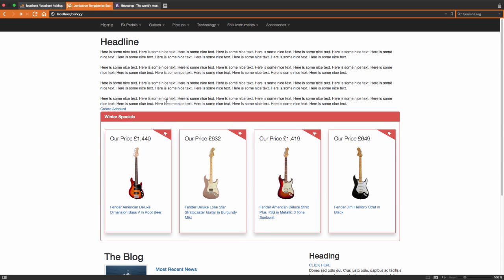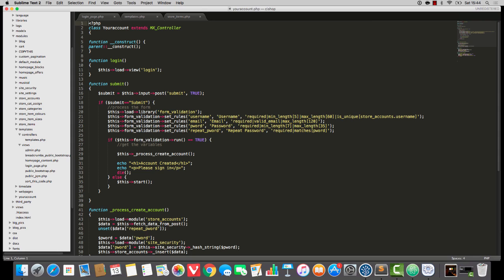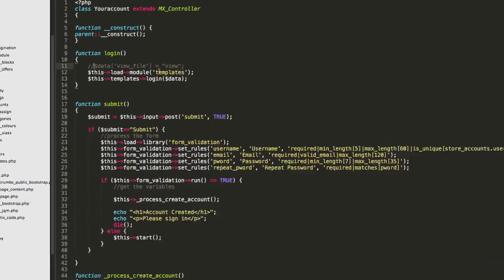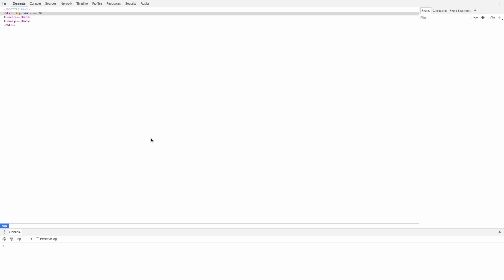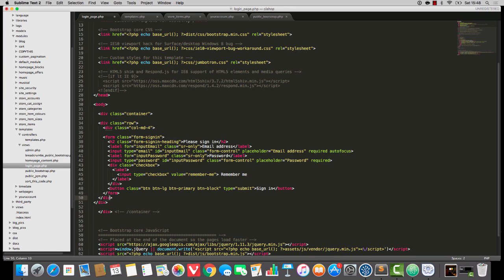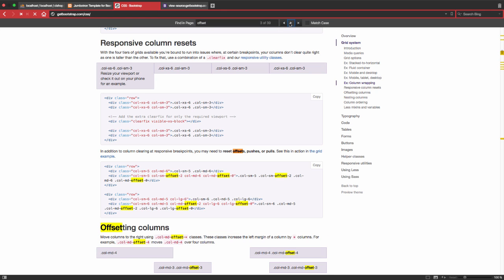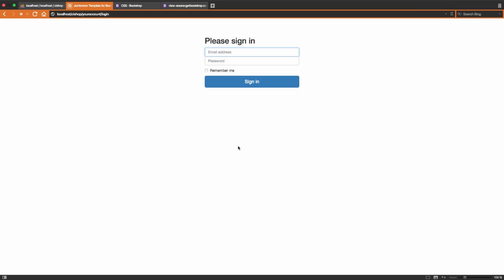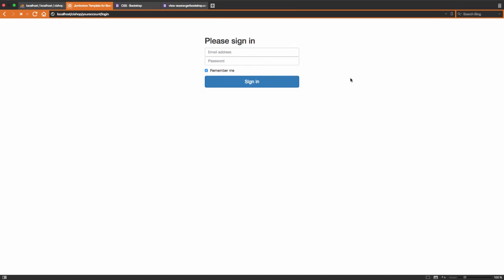Build an online shop with Codeigniter part 67 Login Page